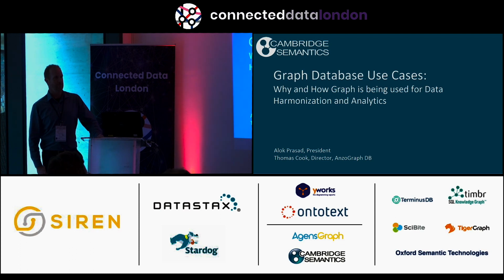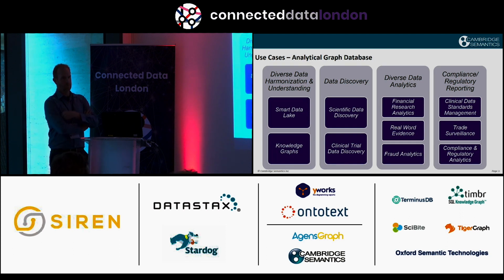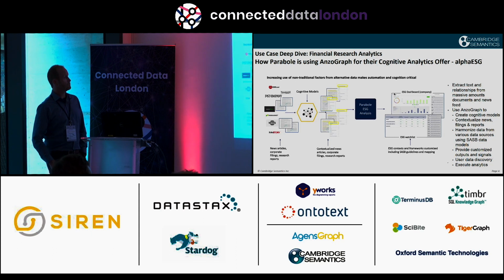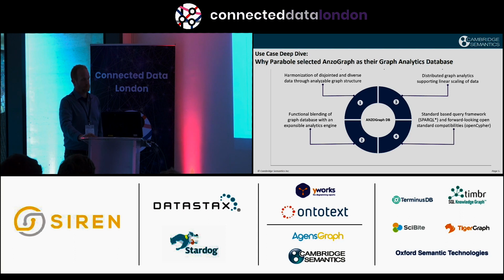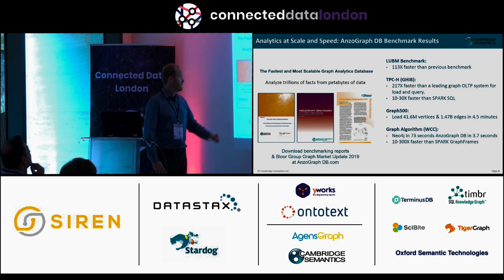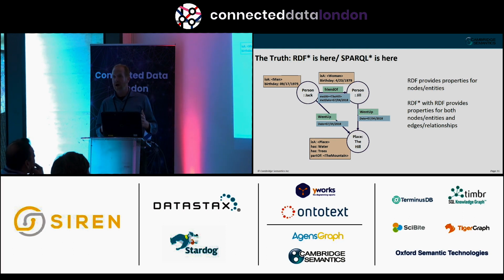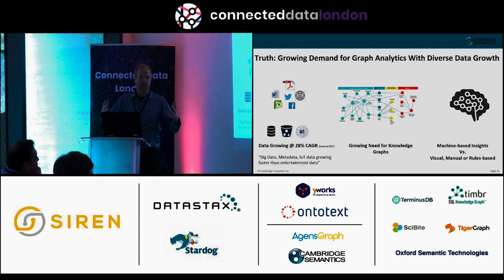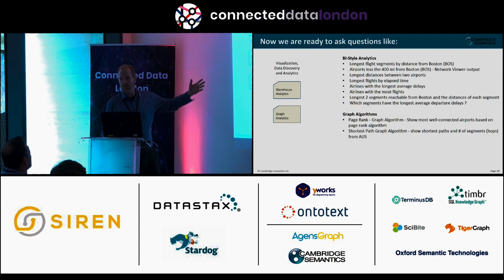Graph Database Use Cases: Why and How Graph is being used for Data Harmonization and Analytics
Graph analytics databases are being rapidly adopted for a variety of reasons. We outline what types of problems customers are solving, reasons why they are adopting graph analytics databases, the value they are getting and how Labelled Property Graphs (RDF*) with RDF is changing the use cases being addressed by RDF and graph technologies.

We will also show a short demo of how a graph analytics database with RDF* combines the expressive power of RDF with labelled properties to empower the user with new insights from diverse data at speeds and performance never before possible.

Presentation by Thomas Cook, Director Sales, Cambridge Semantics at Connected Data London 2019